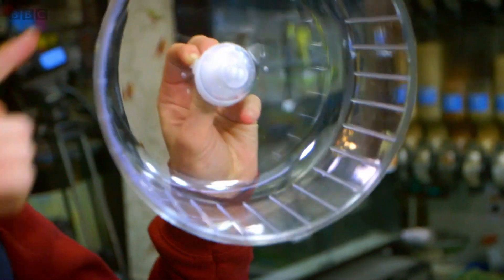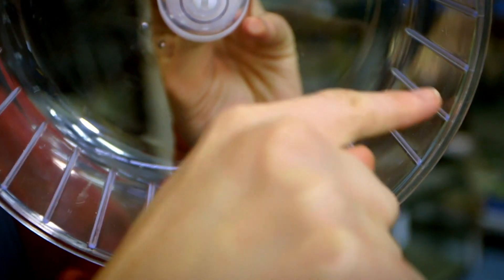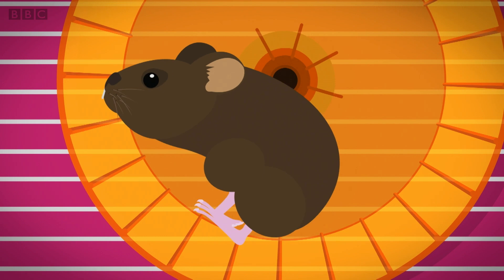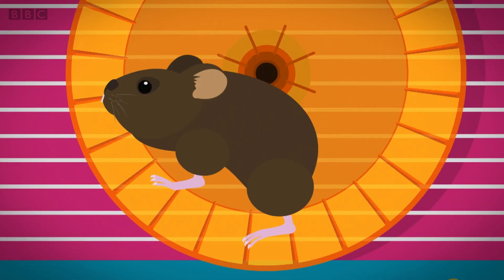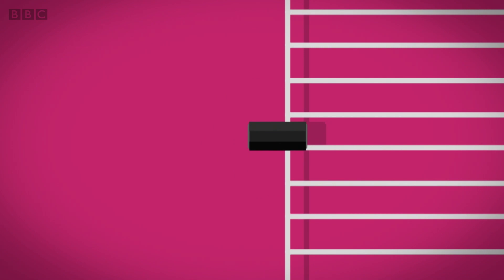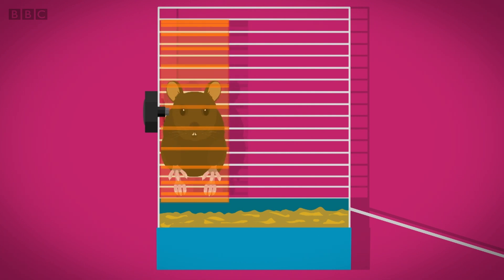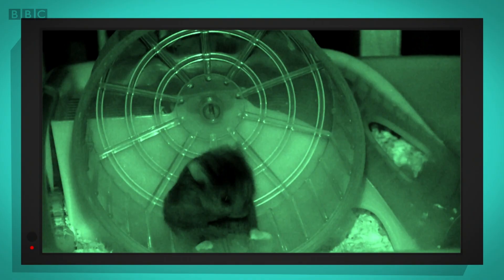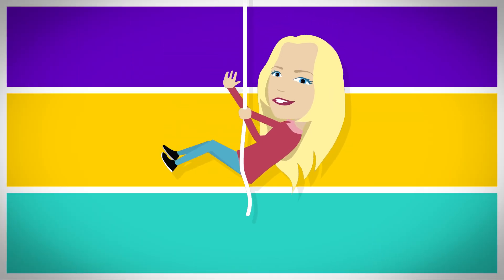THIS IS HOW A HAMSTER WHEEL TURNS - Maddie's Do You Know? 👩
Maddie meets some furry friends. She visits a pet shop and uses a night-vision camera to find out how a hamster wheel works and how far a hamster can run in a single night.